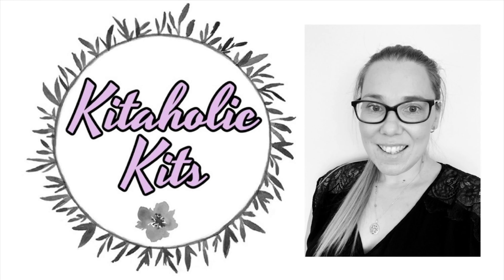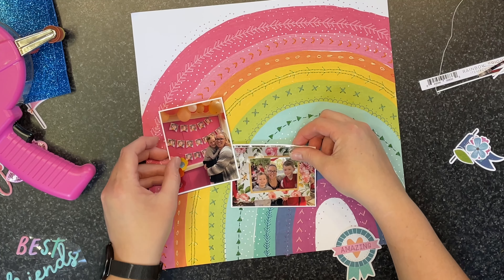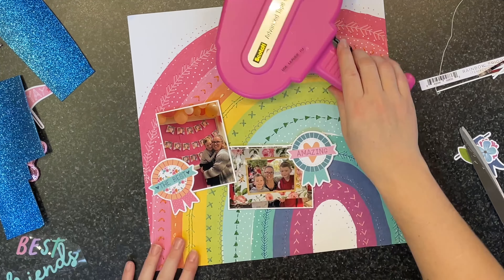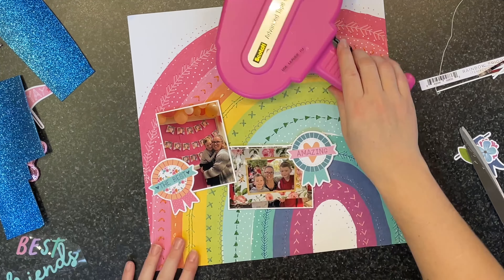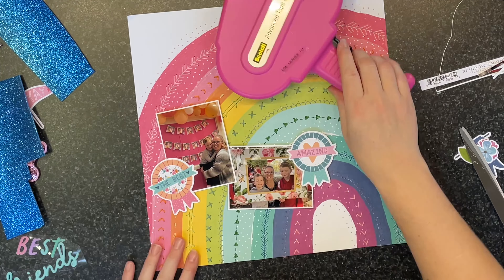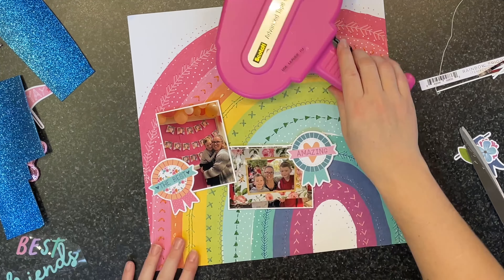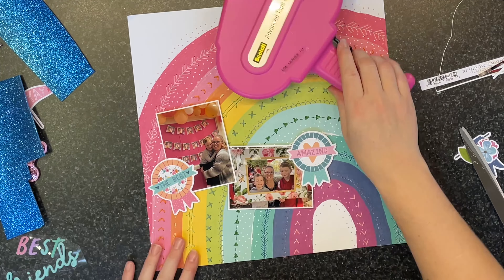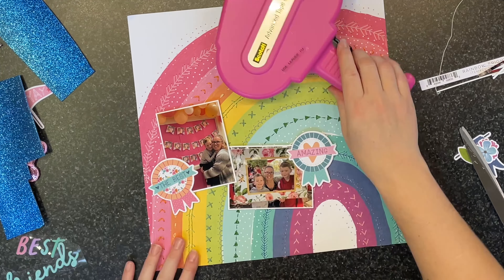Kitaholic Kits | My Best Friends | 12x12 Process Video | Jess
I knew as soon as I saw the rainbow paper that it was just crying out for some hand stitched embroidery, so that’s exactly what I did! Yes it took a little while going over the drawn on marking with running stitch, backstitch, satin stitch, cross stitch, French knots and so much more, but I just couldn’t help myself. I then embellished my Mother’s Day photos with some simple tone on tone embellishments and this beautiful layout was complete.

Or @scrappysistersoz on Instagram